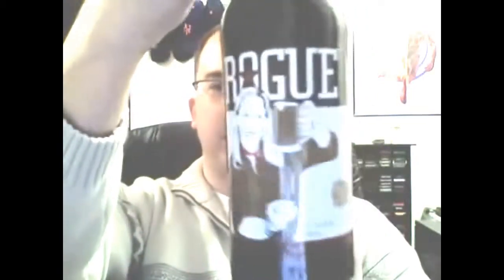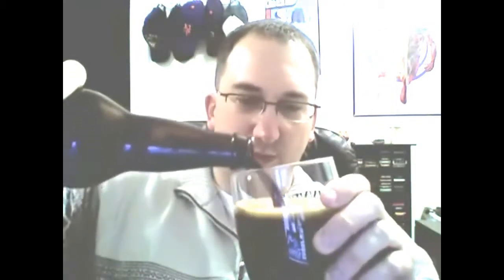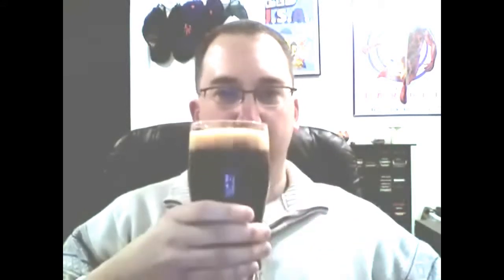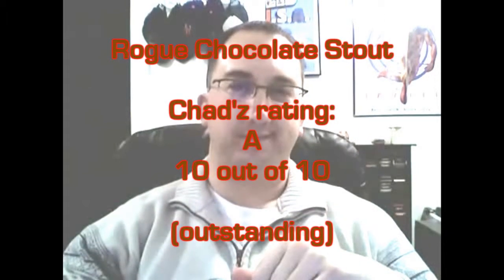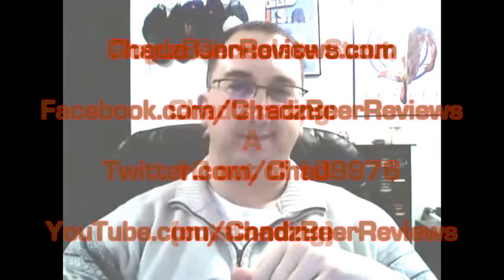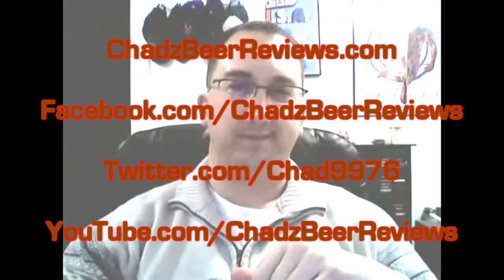Rogue Chocolate Stout | Chad'z Beer Reviews ep63